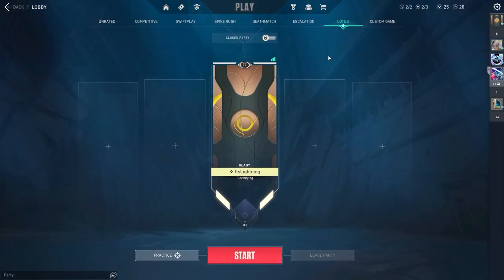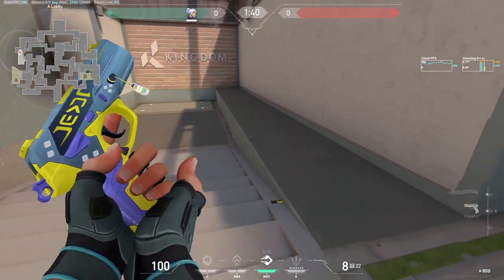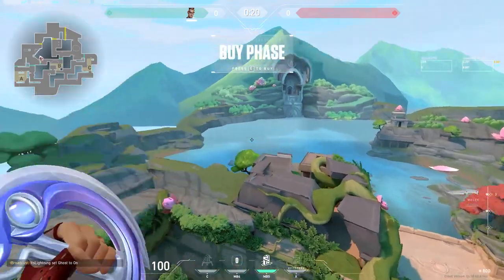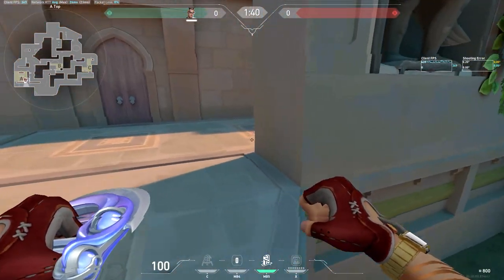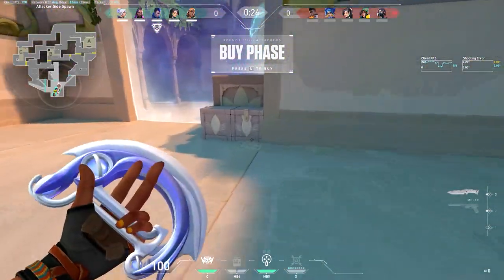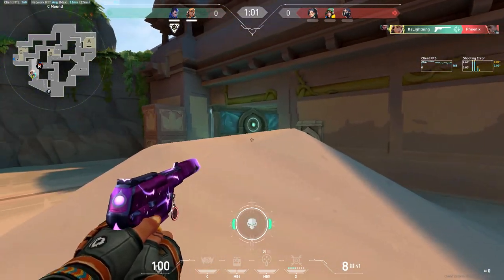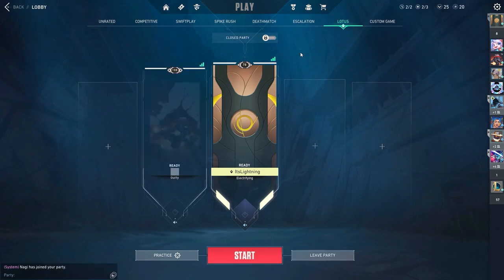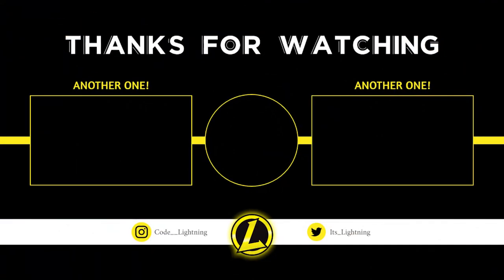This is the NEW act in Valorant!!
We check out the new changes to the new valorant act.

Thank yall for all the support through out the times. I'm am greatly thankful for all of you.